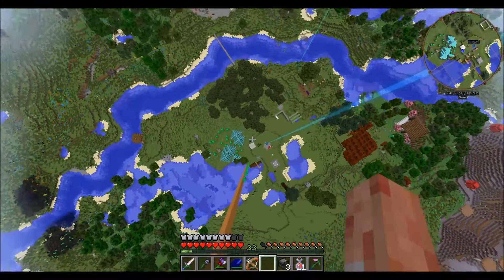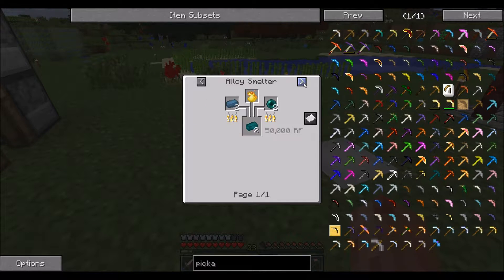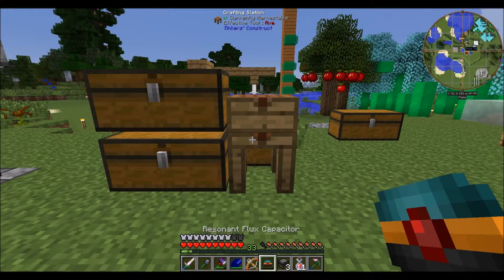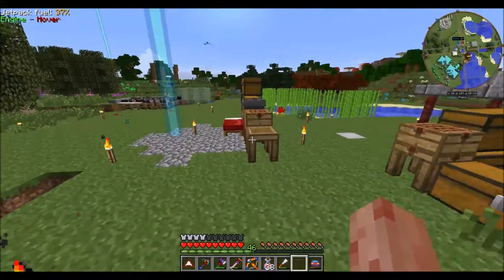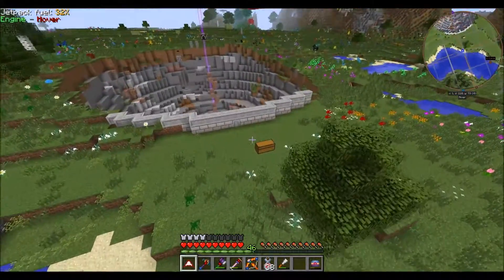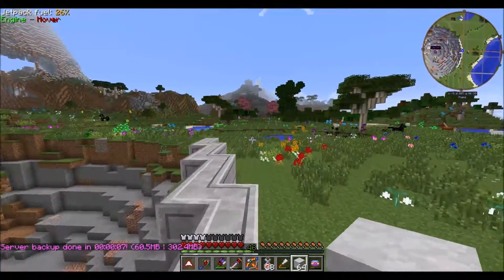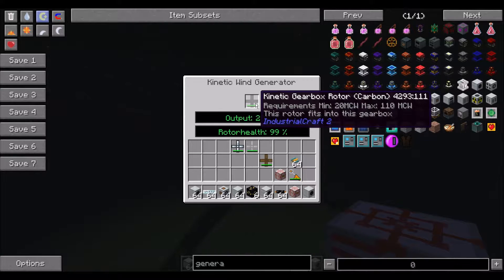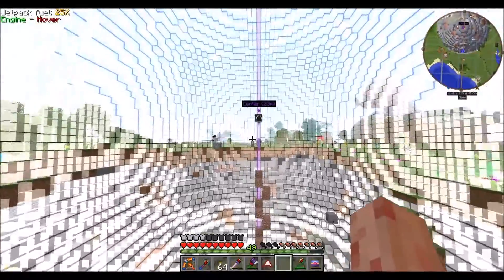FTB Infinity Evolved - Episode 11: Wind Power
Infinity Evolved is the "expert mode" version of the kitchen sink pack FTB Infinity. In this pack, nearly every mod is gated by another directing your progress and forcing you to build things you'd normally overlook.

In this episode, we harness the wind to do our bidding, yes it can go on e-bay now.